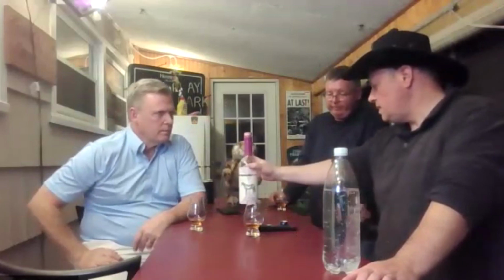A Review of Pinhook High Proof Bourbon Whiskey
If you are wondering whether Pinhook High Proof Bourbon is worth the price, check out our video.  We will review the 2022 Bourbondini release.  This bottle was distilled at Castle and Key Distillery and bottled at Bardstown Bourbon Company.